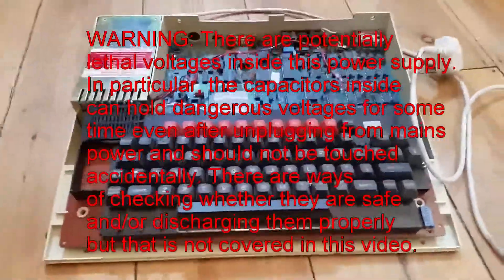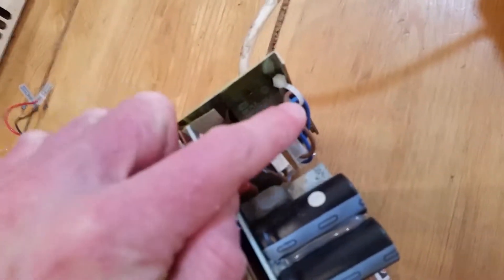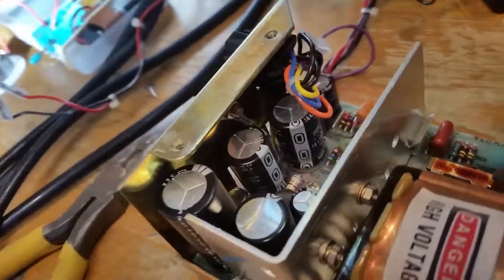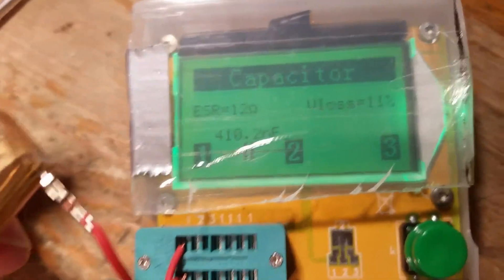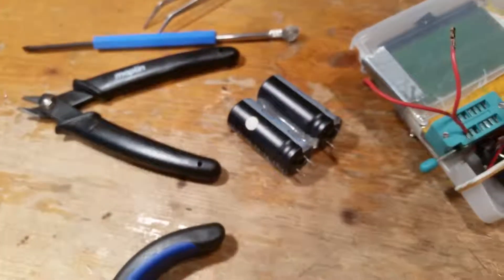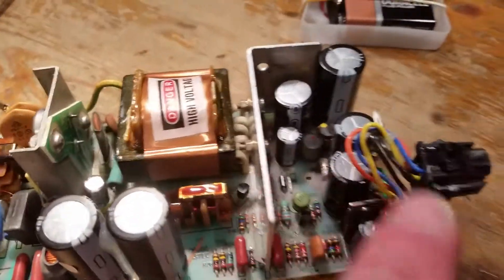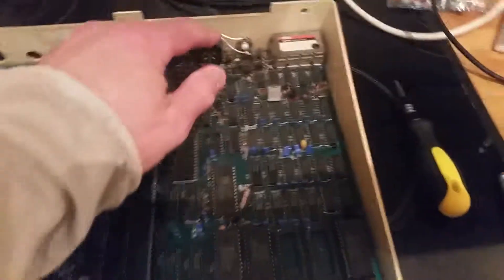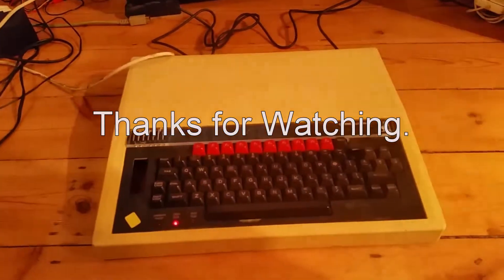Replacing 3 Capacitors in a BBC Micro and Getting it Working Again (Rough Audio)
This manky old 'Beeb' just needed a few new capacitors to bring it back to life. I replaced the 3 in the power supply which are a common source of problems. They are available as a kit. I also re-capped the mobo for good measure. It needs a good clean and a new key but I think it has a certain beaten-up charm.